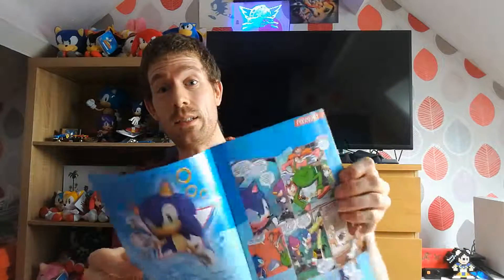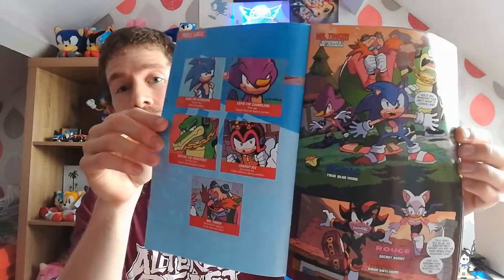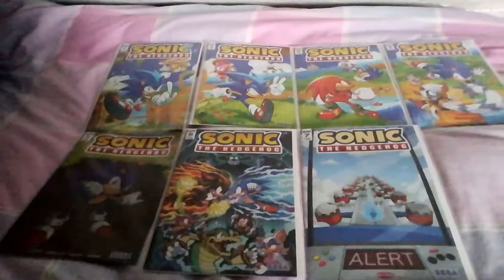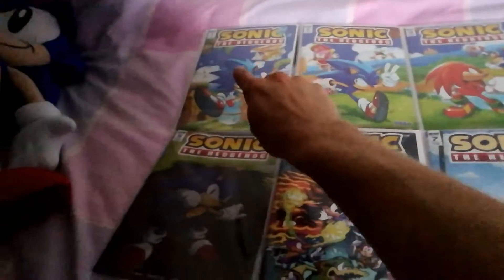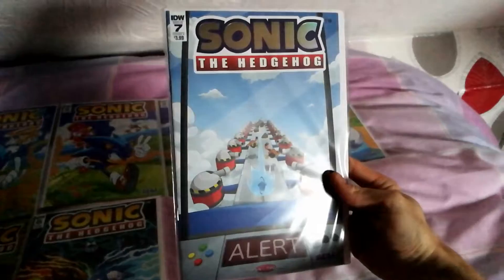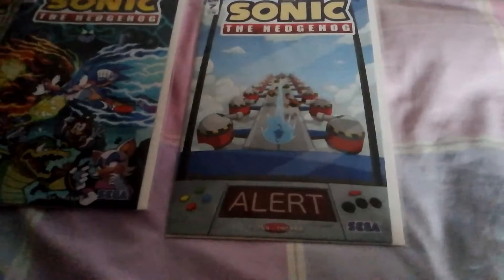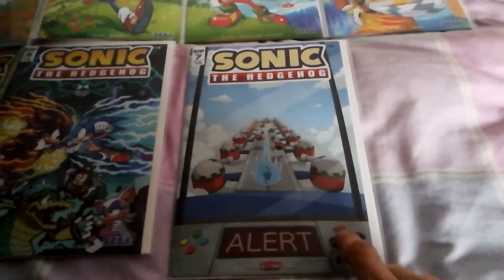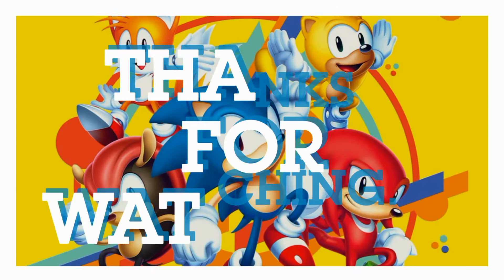Showing The IDW Sonic the Hedgehog Comics 1-7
Showing some of the IDW Sonic the Hedgehog comics I collected so far. The IDW Sonic the Hedgehog comics are fantastic to read. I love the artwork of the characters to and the comic books covers are simply amazing to.